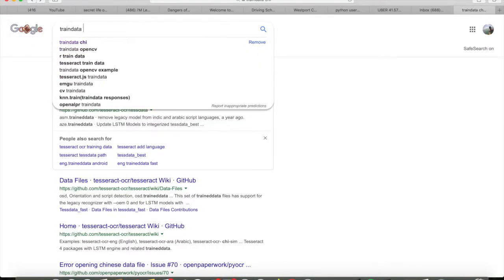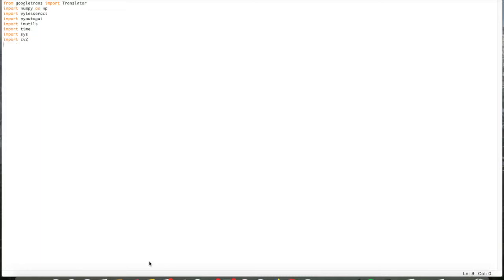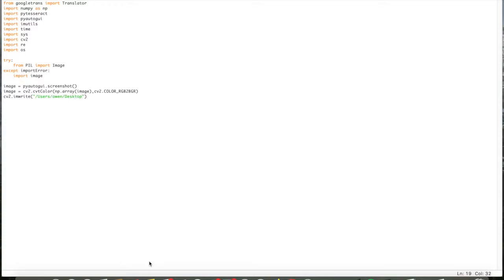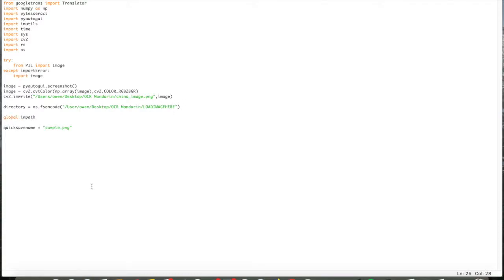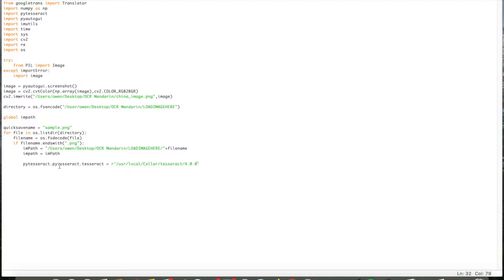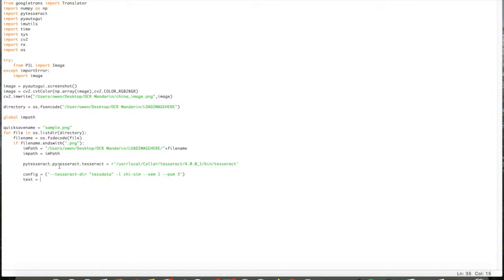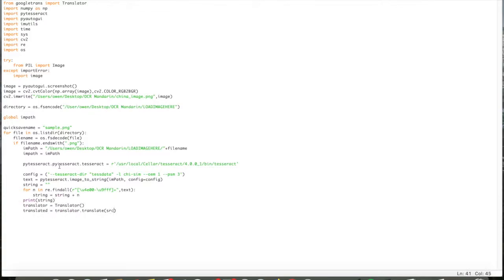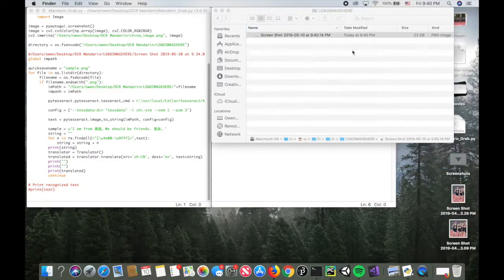Making a Chinese OCR Photo-Detector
In this video I make a OCR (Optical Character Recognition) Chinese to English photo detector in python.